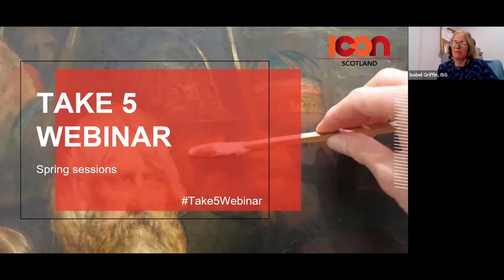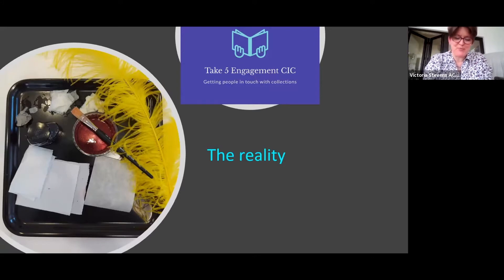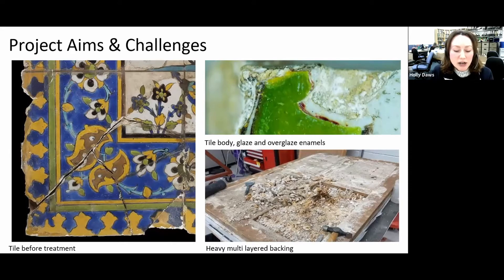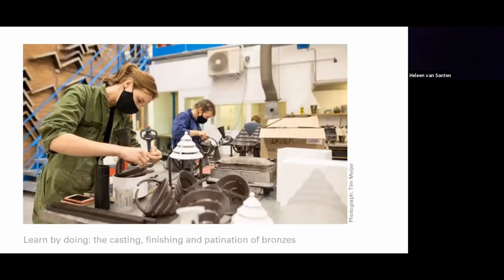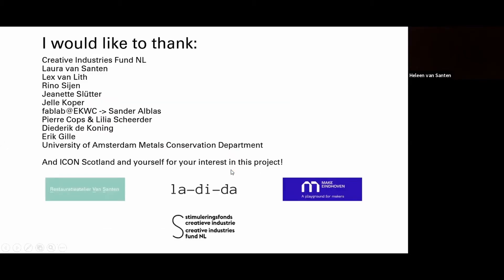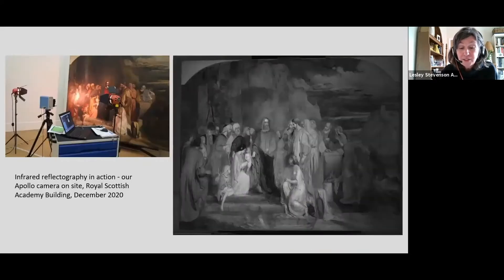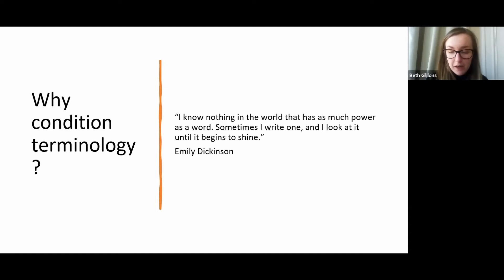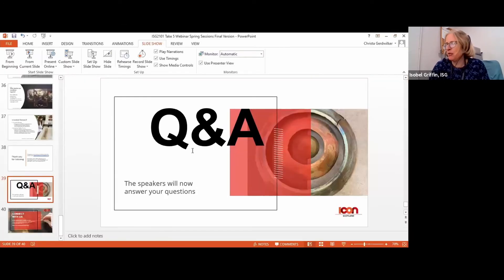Take 5 Webinar - Spring Sessions 2021 | Icon Scotland Group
One of Icon Scotland Group’s knowledge sharing events. With five 5-minute presentations by 5 conservators about conservation projects and case studies. Followed by a Q&A session.

Moderated by Isobel Griffin, Vice-Chair of the Icon Scotland Group.

Presentations:

0:59 Senses Working Over Time: tactile engagement for written heritage, by Victoria Stevens ACR, Director, Victoria Stevens ACR Library and Archive Conservation and Preservation Ltd.
8:08 Conservation of an Iranian Tile Panel at the National Museums of Scotland, by Holly Daws, Project Assistant Artefact Conservator, National Museums of Scotland.
13:48 Learn by doing: the casting, finishing and patinating of bronzes, by Heleen van Santen, freelance metal conservator.
20:10 Conservation Live: public engagement from a digital distance, by Lesley Stevenson ACR FIIC, Senior Paintings Conservator, National Galleries of Scotland.
27:13 Conditional Confusion: considering variations in language used for object documentation, by Beth Gillions, MPhil Textile Conservation, University of Glasgow.